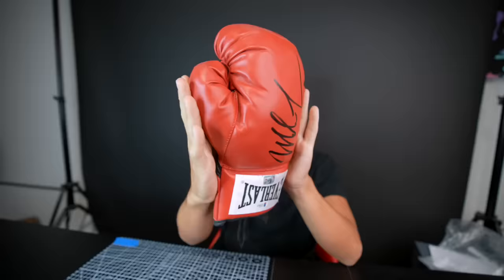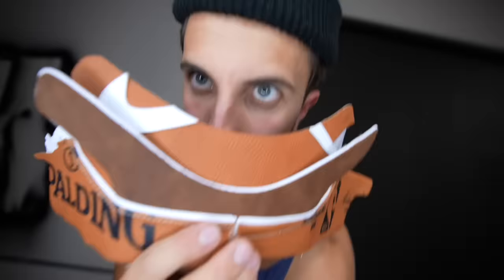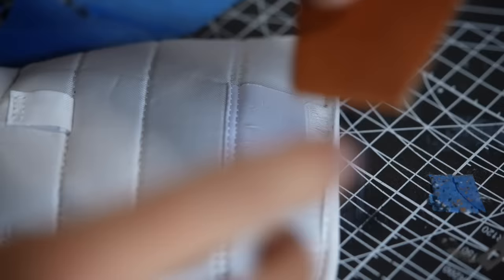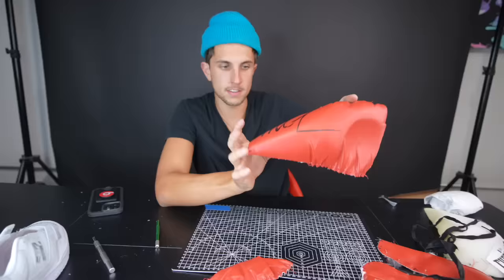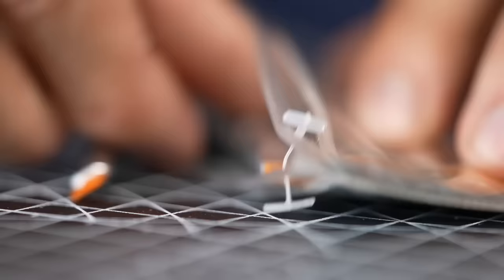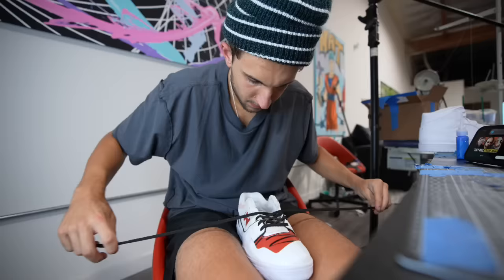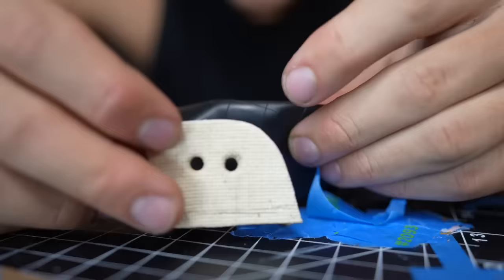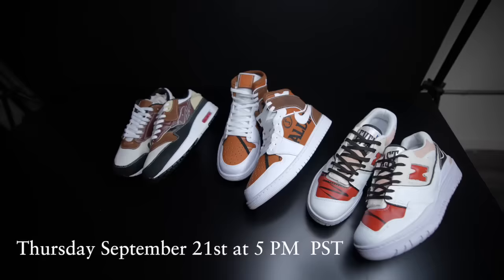Turning a Soccer Ball into Custom Shoes…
I turned 3 autographed items like this Ronaldo autographed ball into custom shoes and I’m giving them all away on the live shopping platform Whatnot on 9/21 at 5pm PT!

Thank you to Whatnot for sponsoring this project. for your chance to win all 3 pairs of custom shoes from this video (must be there to win!).

Make sure to save the livestream so you’re notified when I go live on September 21 5pm PT.

I've made shoes for Mr. Beast, Kai Cenat, DDG, Kodak Black, Blueface, Liver King, Joe Rogan, and many more. Be sure to comment and tag who I should make shoes for next!